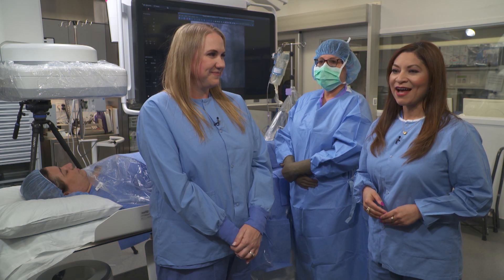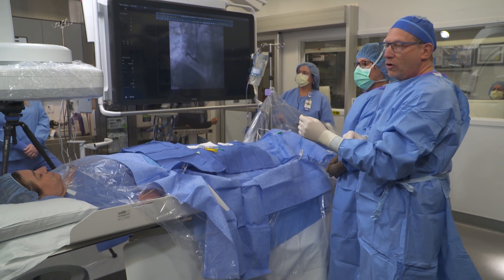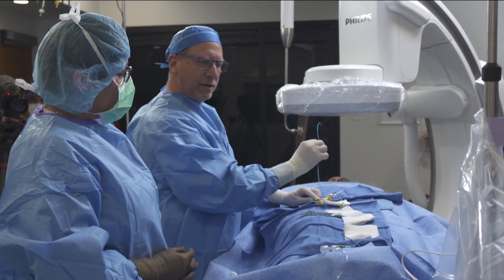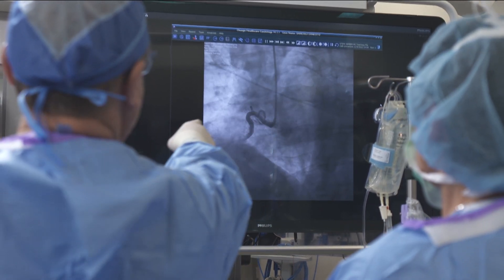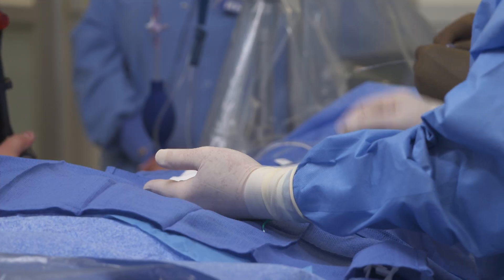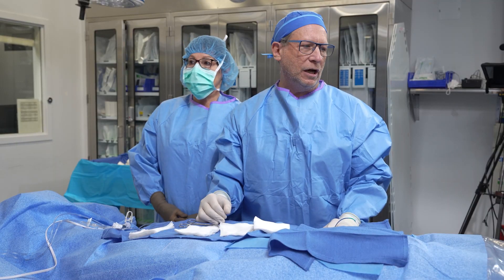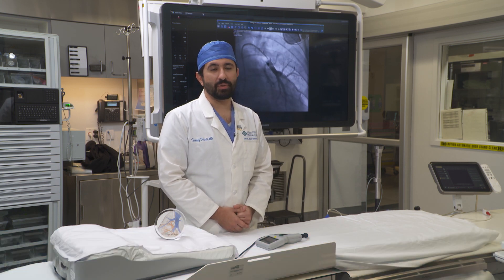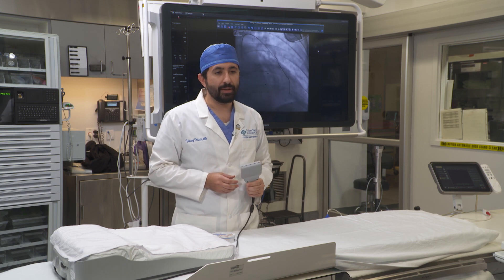Ask the Experts: Lifesaving Cardiac Care in the Cath Lab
In this Ask the Experts presentation, our cardiologists Richard Gerber, MD, and Yousef Hindi, MD demonstrate how they perform minimally invasive lifesaving procedures using our highly advanced technology in one of our Cath labs.  Love your heart. We do.